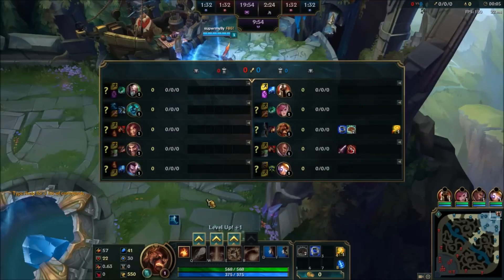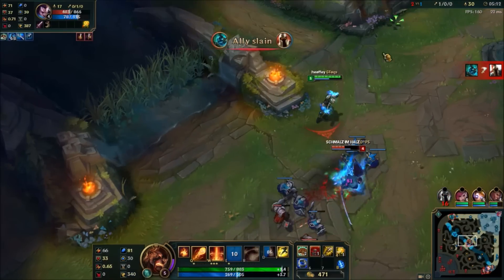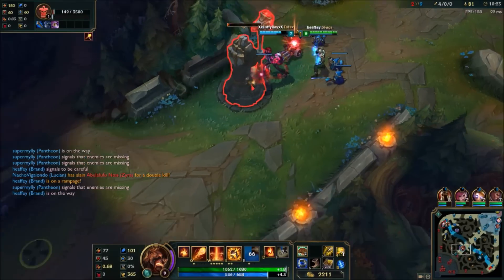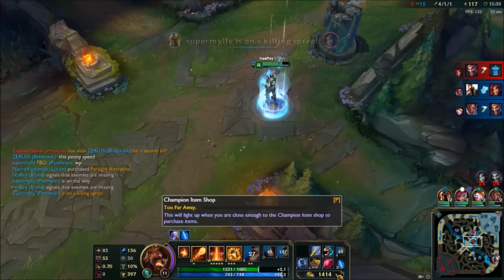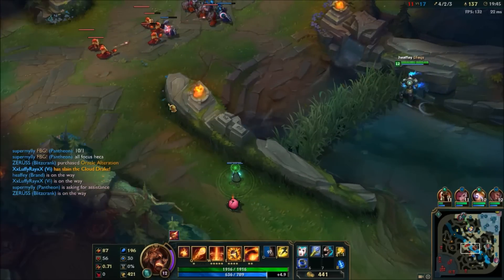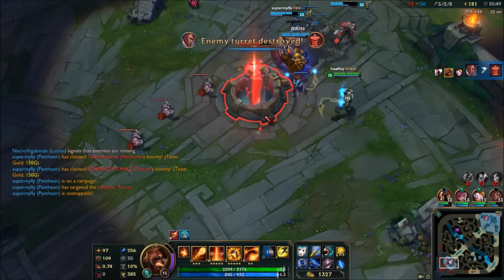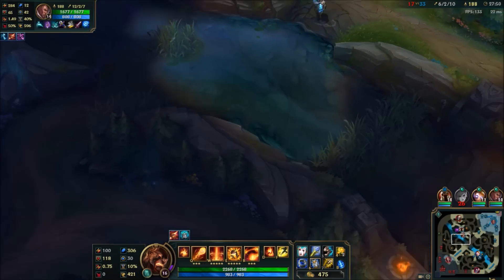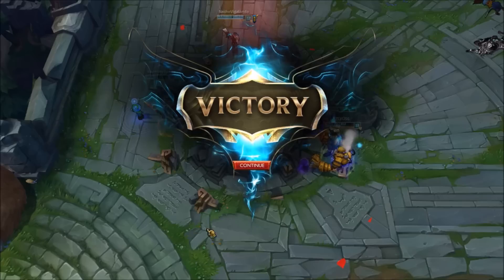Brand Main Vs Yasuo - Full Commentary Gameplay - League of legends season 7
Brand main Heaffey gameplay with commentary vs a yasuo mid lane. i offer tips and tricks while explaining how i play and why i make certain decisions. let me know what you think in the comment section